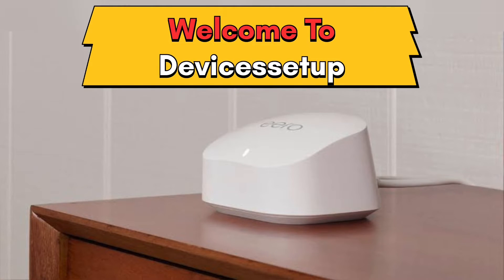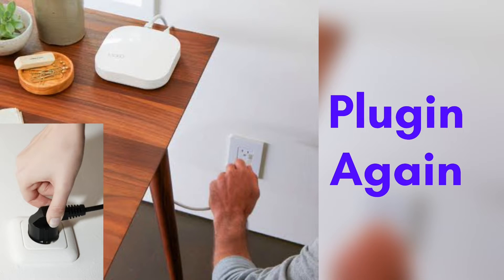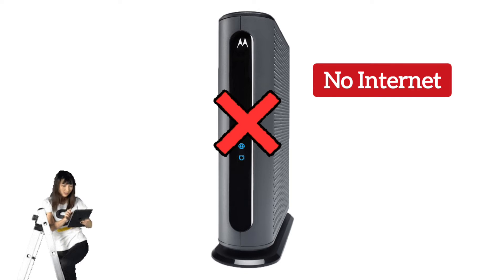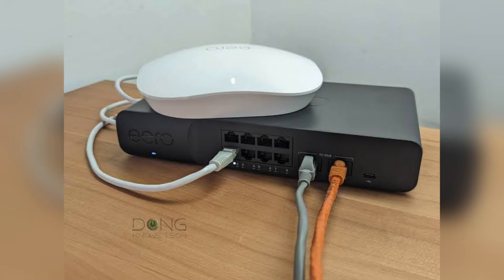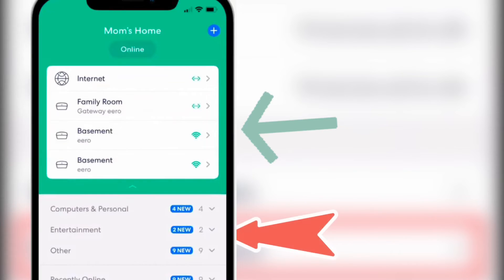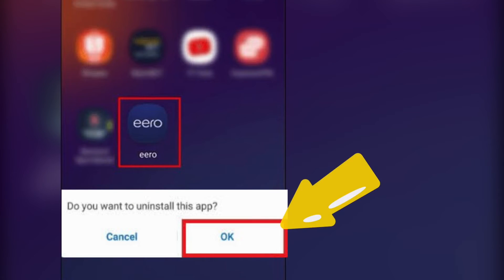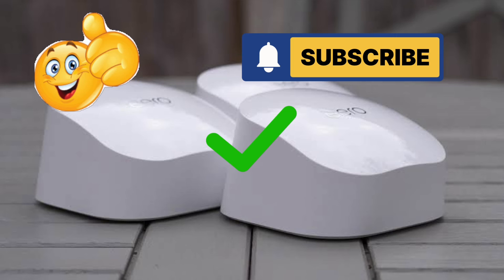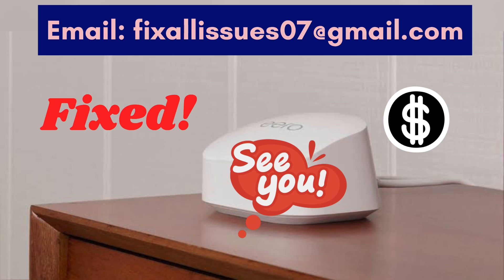Amazon Eero Mesh Wifi System Not Working SOLVED | Eero Not Connecting FIXED | DEVICESSETUP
If your amazon eero mesh wifi system is not working or not connecting to the internet then follow the diagnostic steps mentioned in the video to make your eero start working again.

CHAPTERS
0:00 Intro
0:11 Try To Reboot All Devices
0:24 Check The Ethernet Connection Between Modem & Eero
0:38 Check If Modem Has Internet
1:07 Put Modem Cum Router In Bridge Mode
1:25 Remove/Add Eero Unit Again
1:52 Try Uninstalling Eero App
2:05 Outro